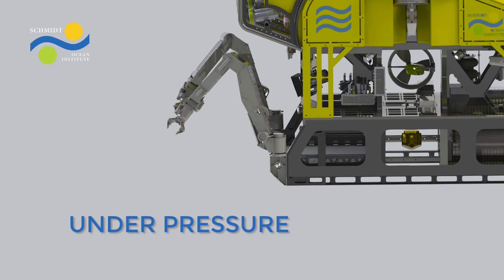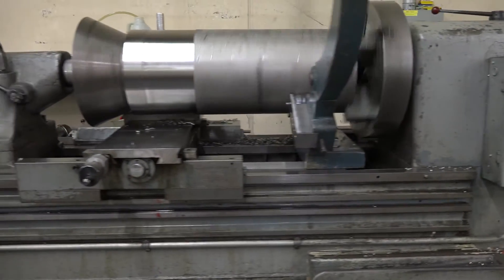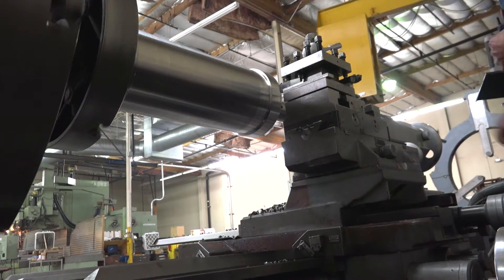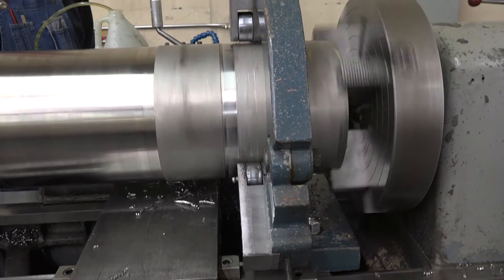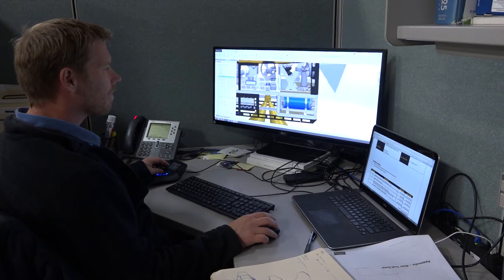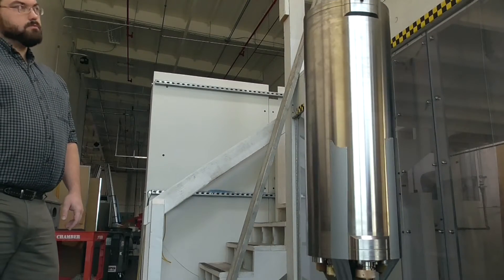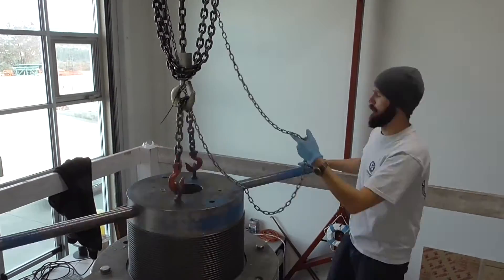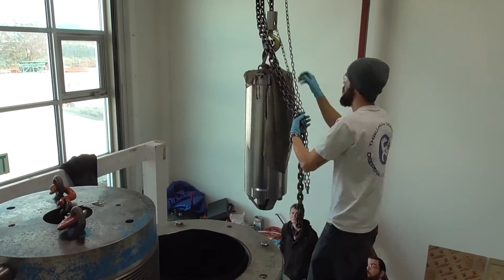Video 5 - Under Pressure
Specialized machinists help the engineers create the individual aspects and pieces to be assembled into an ROV that can withstand immense pressures. Watch the video above to see how everything comes together.